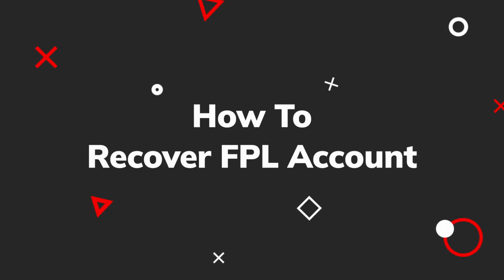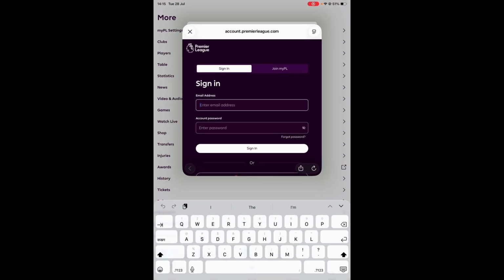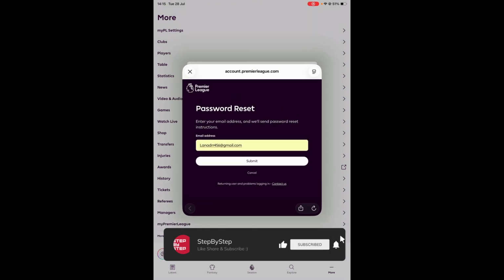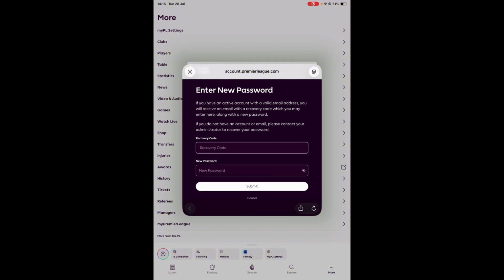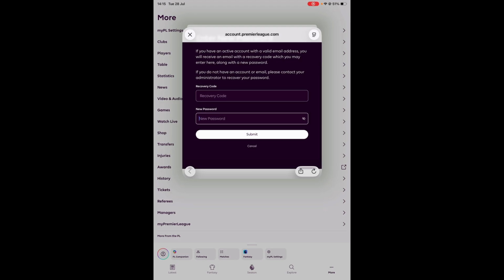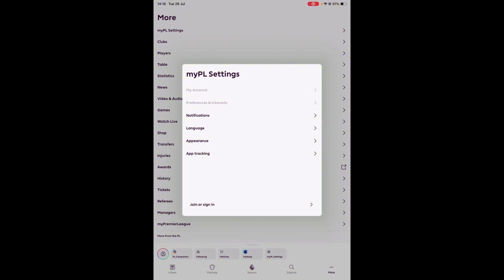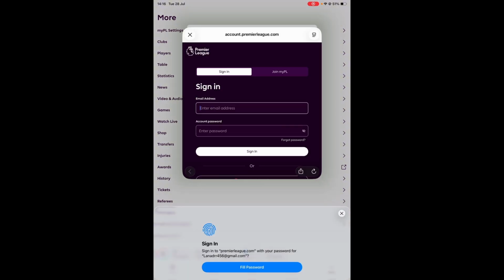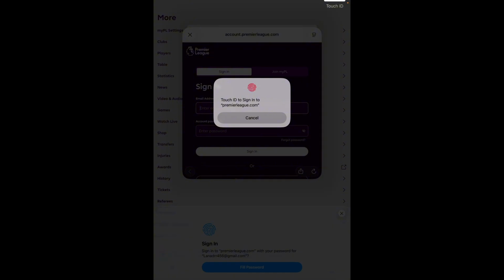How to Recover FPL Account 2026 | Fantasy Premier League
Want to recover your Fantasy Premier League (FPL) account and get back to managing your dream team? ⚽🔐 This step-by-step 2026 guide will show you exactly how to recover your FPL account, reset your password, and regain access quickly and securely.

What You’ll Learn in This Video:
✅ How to recover your Fantasy Premier League account in 2026
✅ How to reset your FPL account password step by step
✅ What to do if you don’t receive the password reset email
✅ Tips to secure your FPL account and avoid future login issues

Whether you’ve forgotten your password, can’t sign in to your FPL account, or need help regaining access before the next Gameweek, this tutorial will guide you through the entire recovery process.

📌 Chapters:
⏱ 0:00 - Introduction
⏱ 0:12 - How to Recover FPL Account (2026)